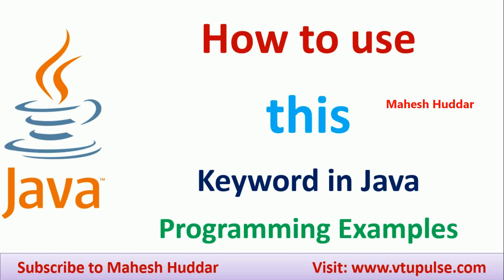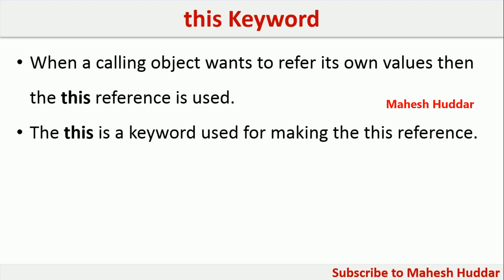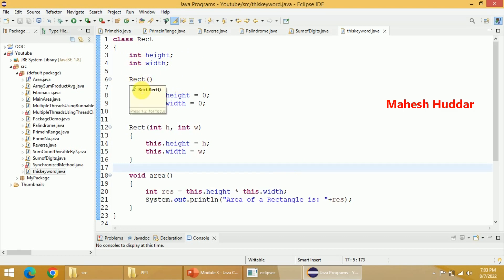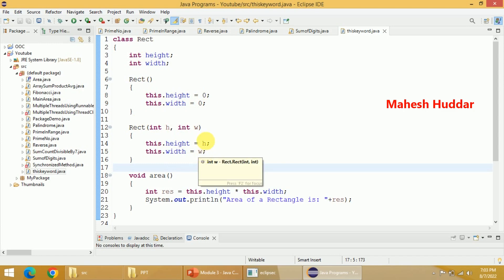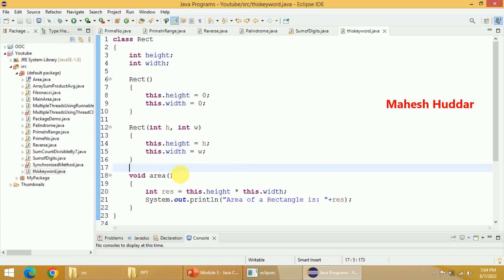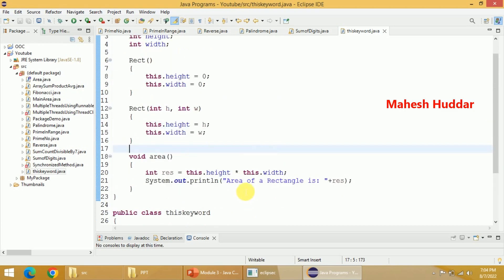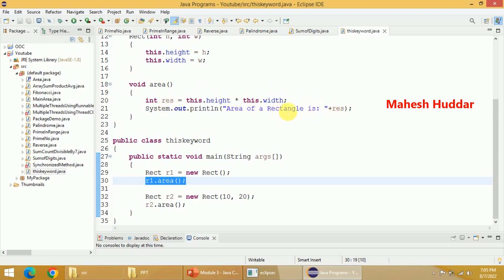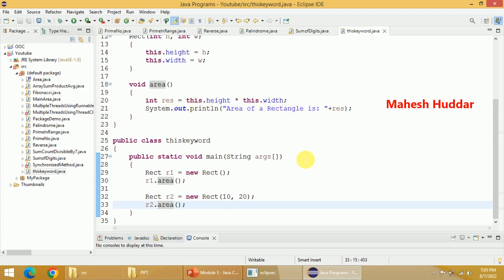this Keyword | What is this keyword in Java | How to use this keyword in Java by Mahesh Huddar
use of this keyword in java,
how to use this keyword in java,
this keyword usage in java,
usage of this keyword in java,
significance of this keyword,
java program with this keyword
this keyword java sample program,